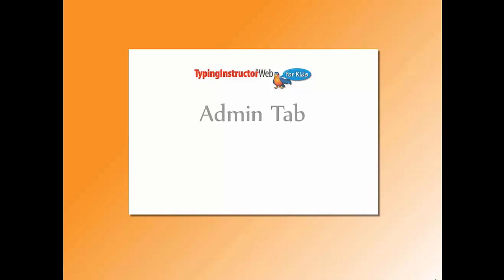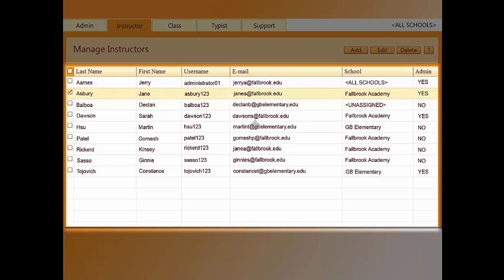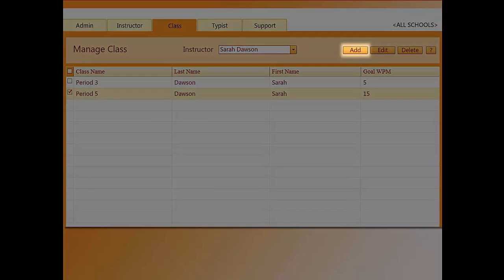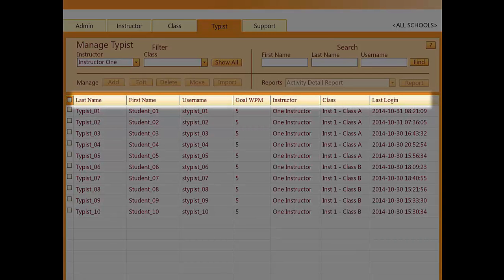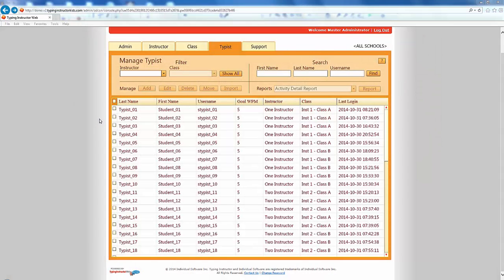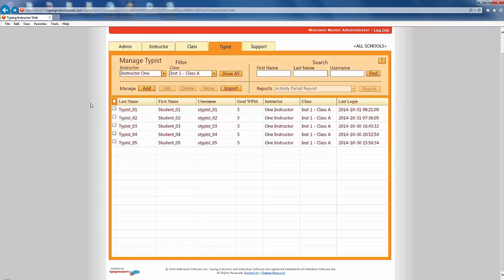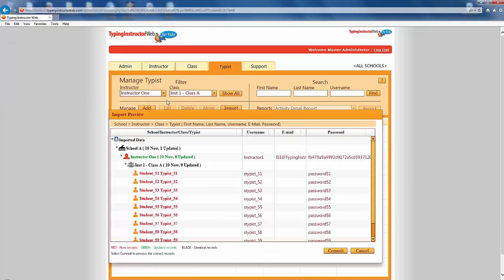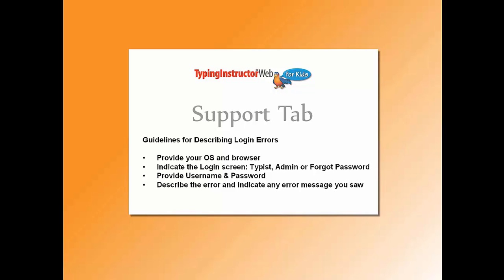TypingInstructorWeb for Kids Management Center Part II